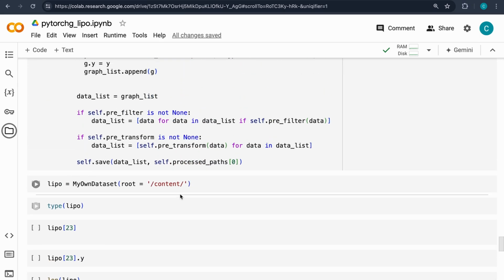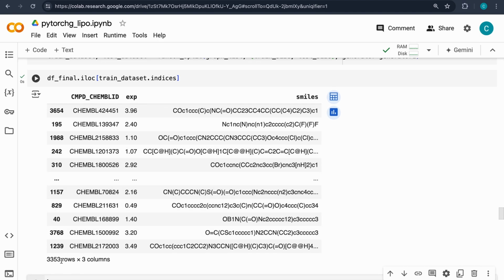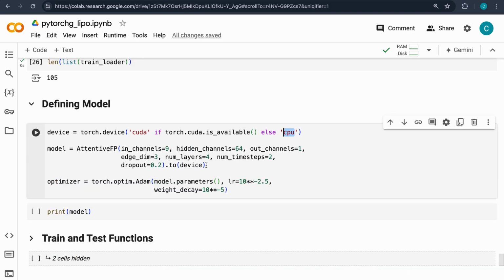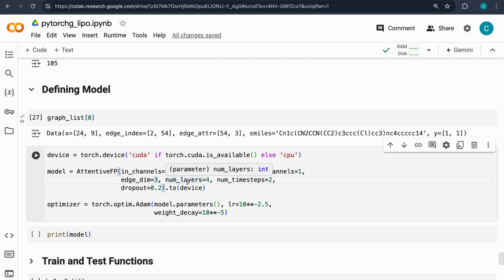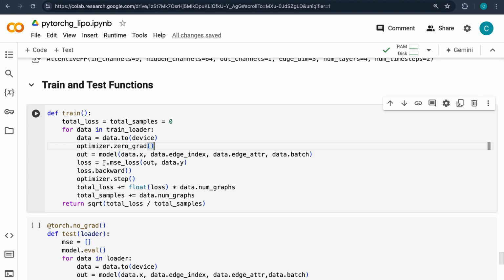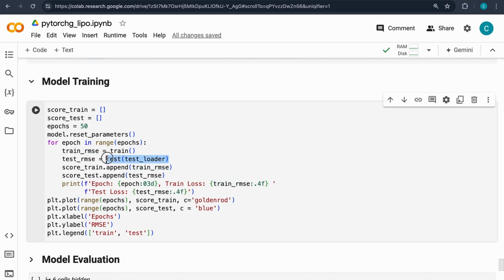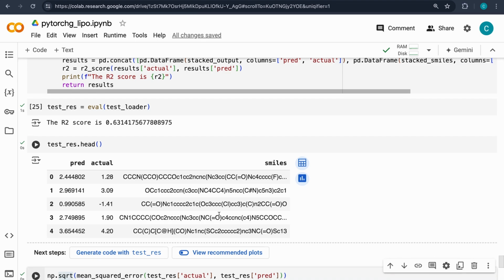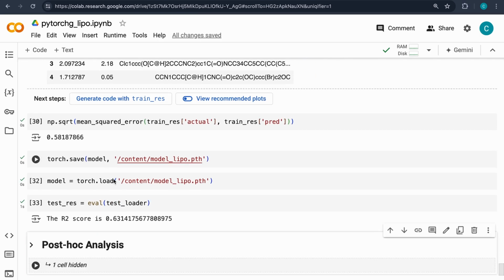Training Graph Neural Network Model using Pytorch Geometric - Part 3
In this video, I have talked about splitting graph data into training and test set and then model training and evaluation using pytorch geometric.